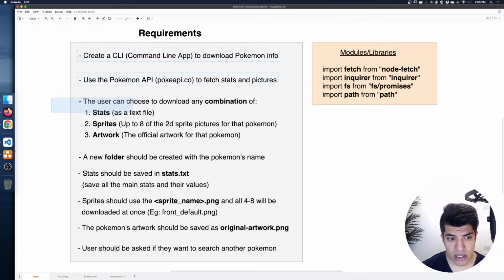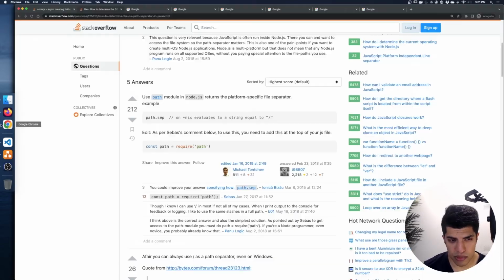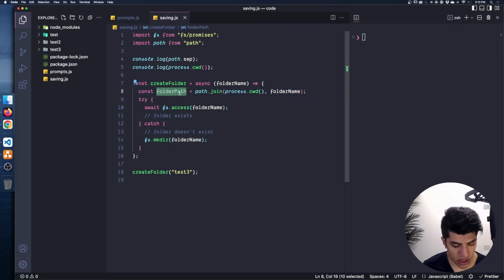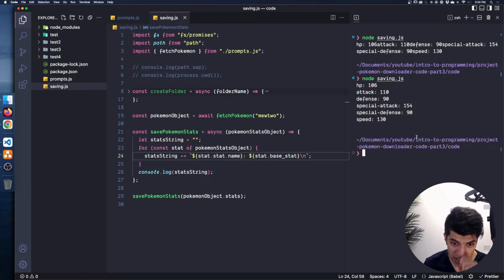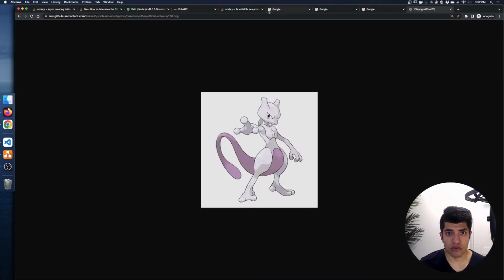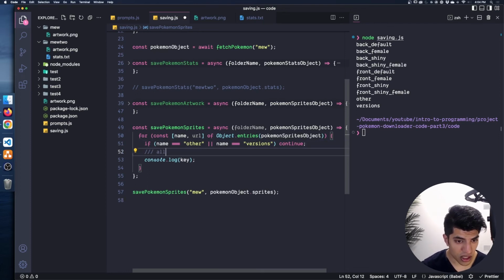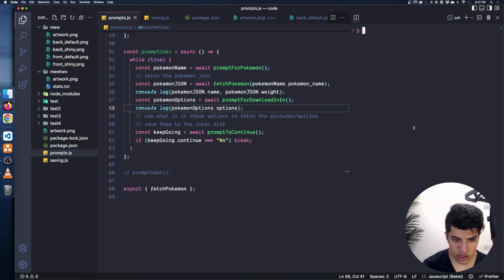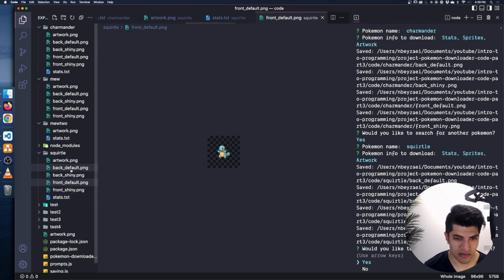Project: Pokemon Downloader CLI - Part 3 Saving Files and Program Loop - Javascript In Depth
This is part 3/3 for our Pokemon CLI Project. In the previous video we created the inquirer prompts and setup the initial parts of our program loop. In this video, we'll work on saving the stats as well as images of the pokemon to our file system using the node 'fs' and 'path' libraries.

We start by defining our approach and process then diving in to how to create a folder in NodeJS. We re-use this across all the future functions where we split up saving the stats file to a text, and saving artwork and sprites to image files on our disk. We get a chance to talk about program and function design and efficiency as well.

Finally, we add this logic to our application loop and test it out!

This is the second project we go through together in this series and is meant to pull together a lot of the concepts we learned in the second part while building on the concepts from our introduction. You'll want to make sure you're comfortable with the exercises and concepts we've gone through up until this part of the series. This project is structured in a very similar way to how you'd work on an application in the real world either on your own or on a team. You'll need to look things up on Google, make mistakes, fall off the horse and get back on multiple times to reach the finish line!

Chapters:
00:00 Introduction
00:42 Recap
03:00 Breakdown and Planning
06:00 Creating a Folder
24:58 Saving the Pokemon Stats
42:36 Fetching and Saving Pokemon Artwork
50:00 Helpful Function to Save Images
55:05 Saving Pokemon Sprites
1:09:52 Putting It All Together
1:22:24 Next Steps